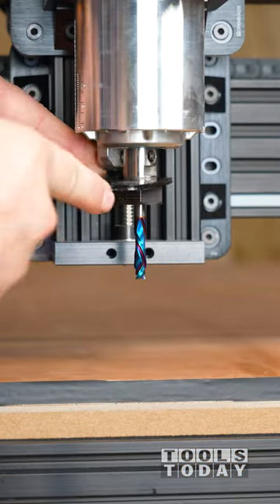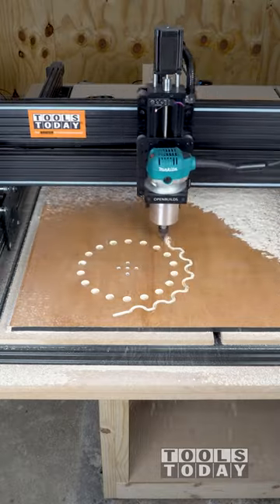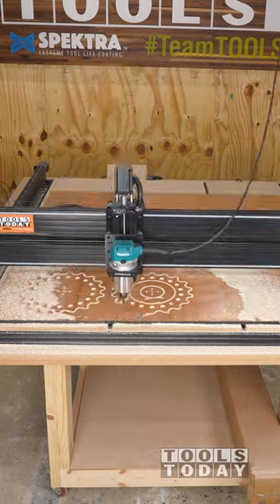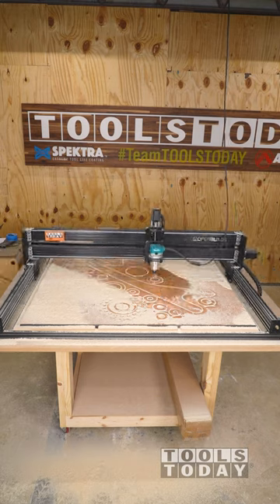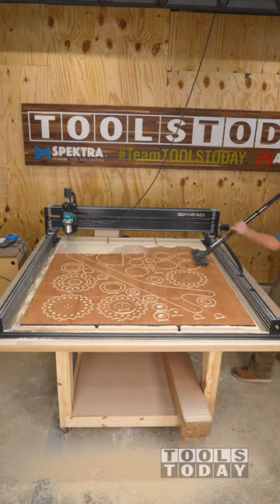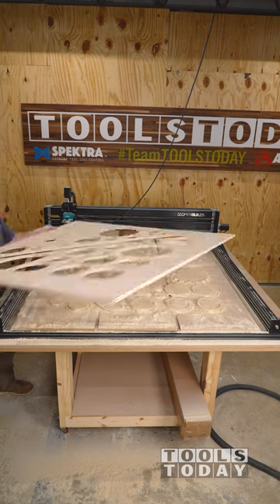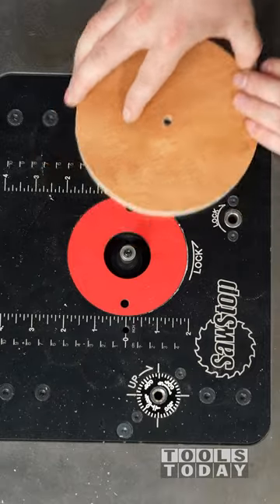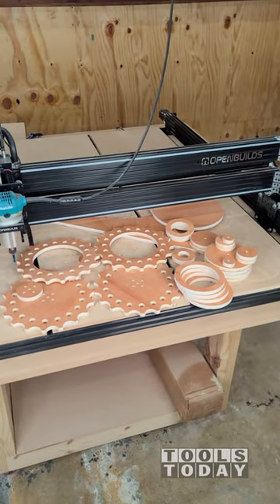Making Bulldozer Bed Parts on CNC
RPM: 18,000
Feed Rate: 60ipm
Plunge Rate: 30ipm